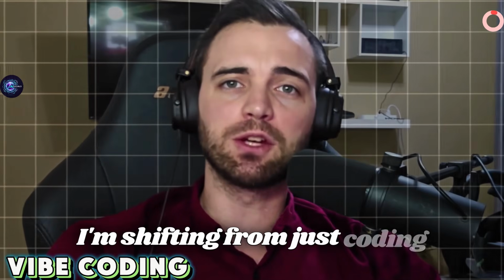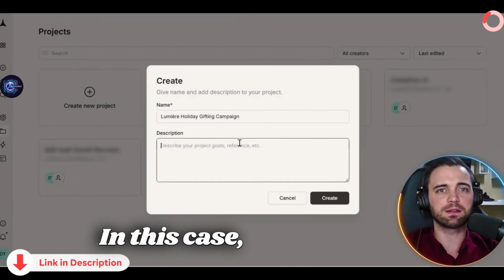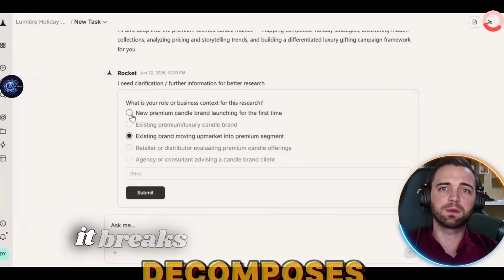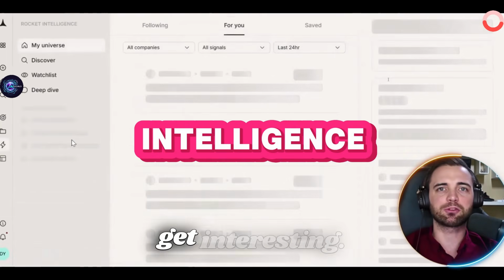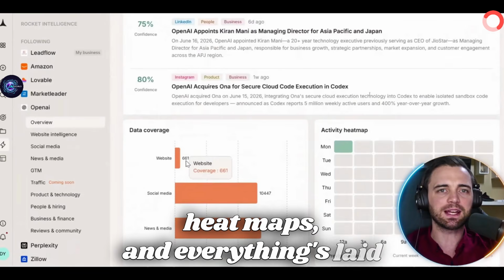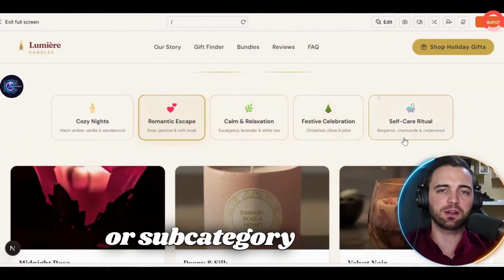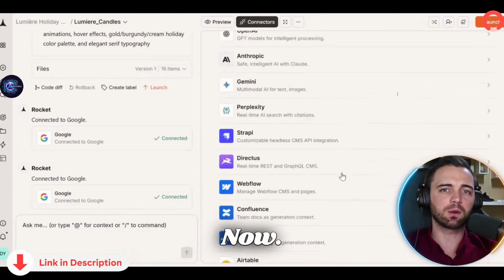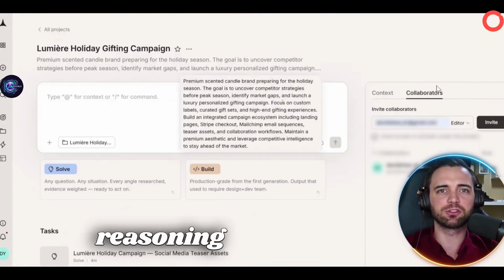New AI Business Tool (Step By Step Guide 2026)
New AI Business Tool that actually tells you what you should be building not just how to build it faster.

Most AI tools help you build faster, but a New AI Business Tool like Rockkit goes deeper it analyzes your entire market, breaks down competitor strategies, and delivers structured campaign intelligence across thousands of data points. Whether you're in DTC, premium products, or competitive markets, this platform guesswork by researching what you should actually be building before you build it.

In this video, we dive into how Rockkit's three core features Solve, Track, and Build work together to give you a complete competitive edge. From uncovering hidden competitor landing pages 3 months early to generating high-converting landing pages with live integrations already built in, we walk through a real holiday gifting campaign for premium candles and show exactly how context and collaboration compound your results.

0:00 Intro
1:30 Dashboard Overview
1:10 Market Research & Strategy
2:15 Build Feature
3:25 Live Integrations
4:00 Final Thoughts